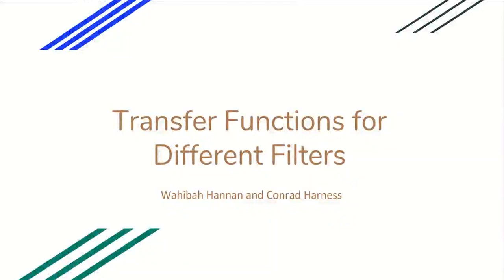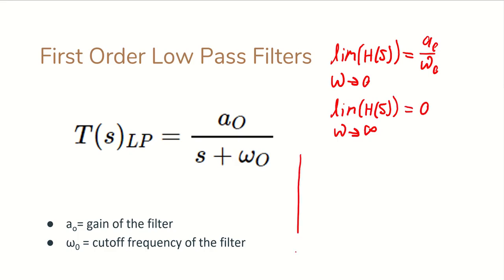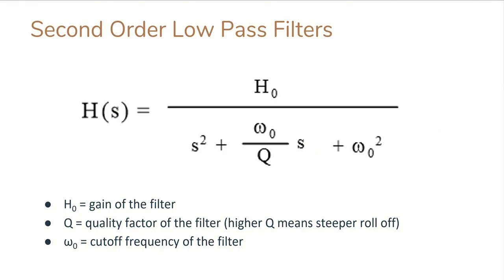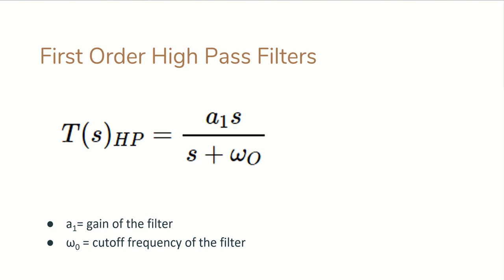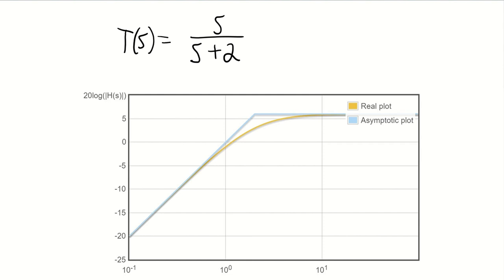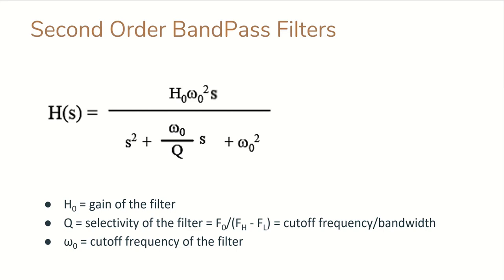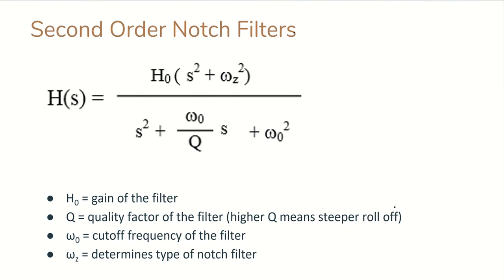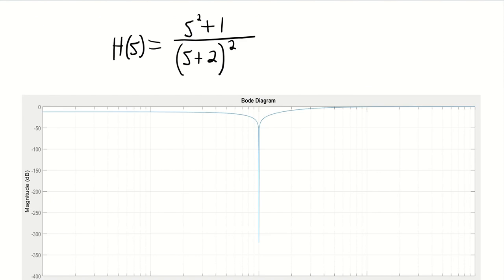BMEN 321 General Transfer Functions WH and CH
An overview of general transfer functions.